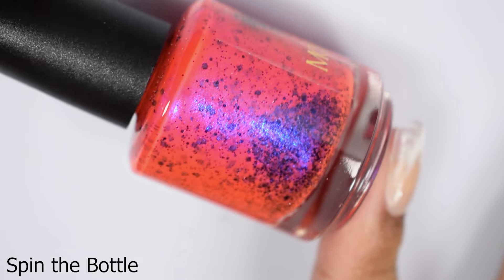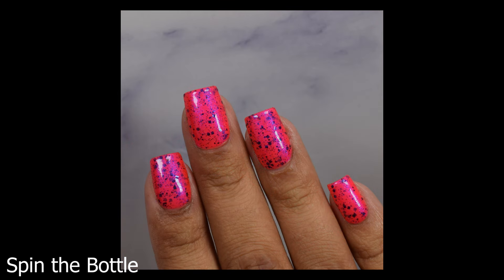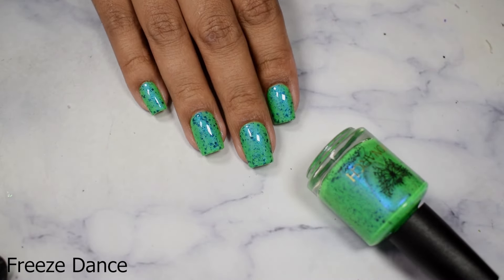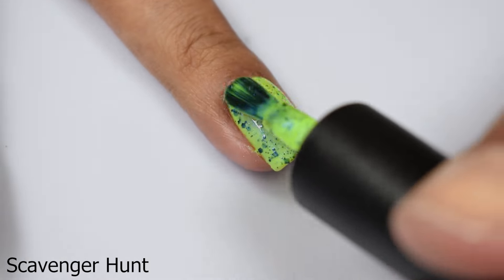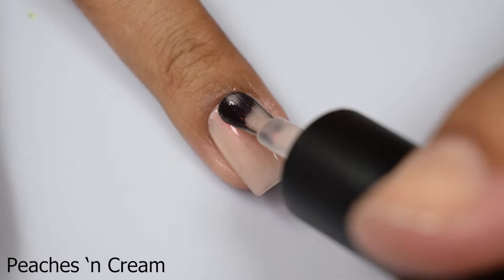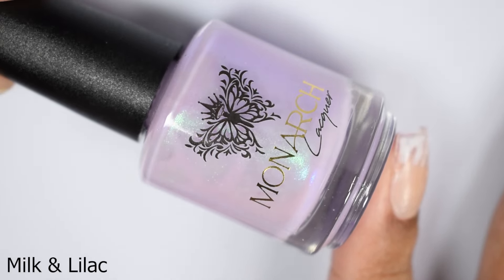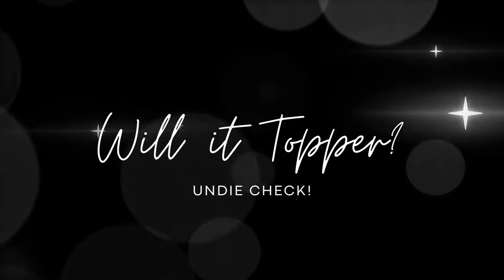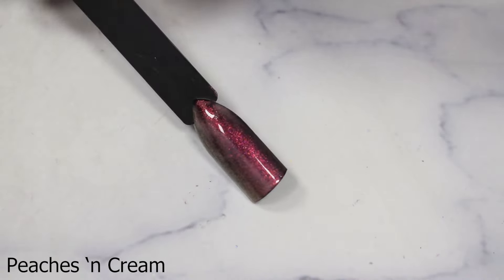Monarch Lacquer: July 2024 Releases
The overpours are currently available! The Truth or Dare trio is limited in that, once sold out, it will NOT be restocked.

Topcoats used: Night Owl Lacquer 'patience not required', Vapid 'smooth af'

Time Stamps:
0:00 Intro
1:09 Spin the Bottle
1:59 Freeze Dance
2:51 Scavenger Hunt
3:41 Peaches 'n Cream
4:36 Milk & Lilac
5:28 Will It Topper
6:18 Launch Info

(NEXT DESTASH DECEMBER 2024)